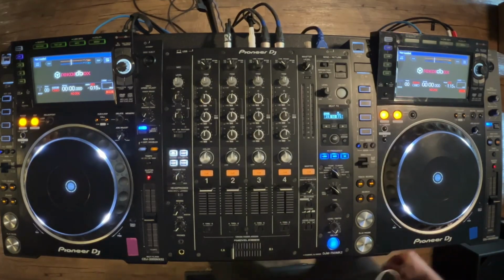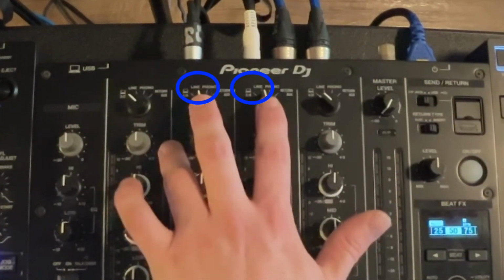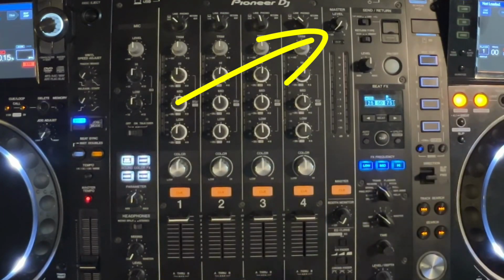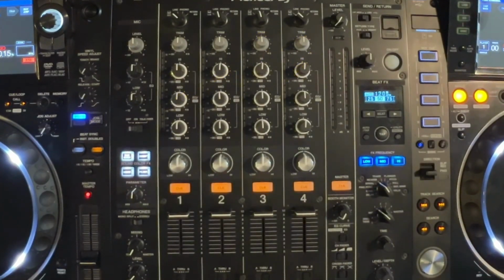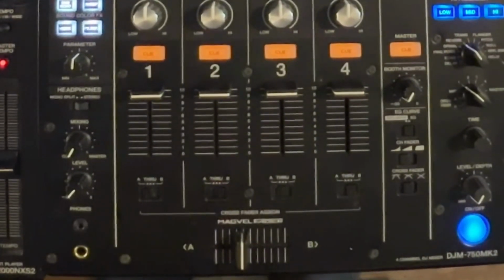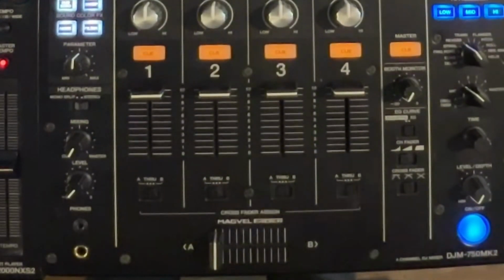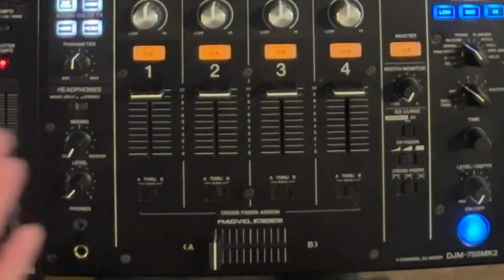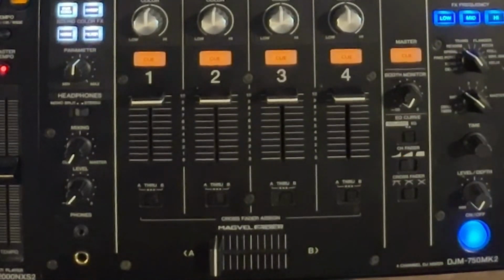CDJ and DJM Routing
In this video, I'll explain how to route your CDJs to your DJM.  In this video I am using the CDJ2000nx2 connected to a DJM750mk2, thought this can be easily applied to the DJM900nx2, and the CDJ3000 and DJM A9.